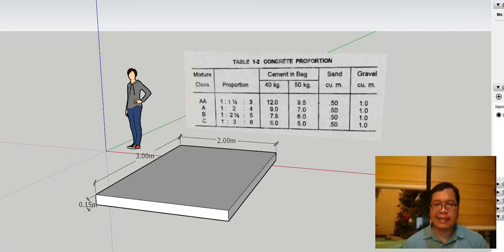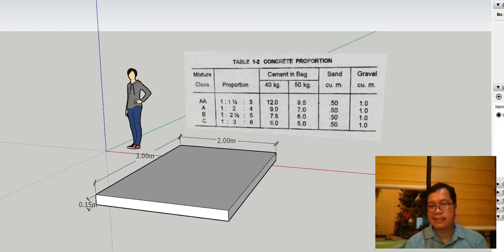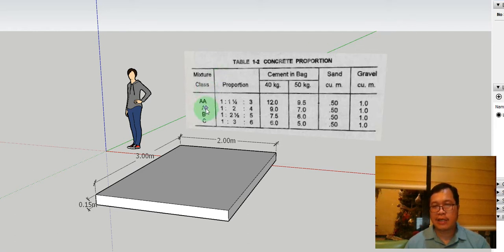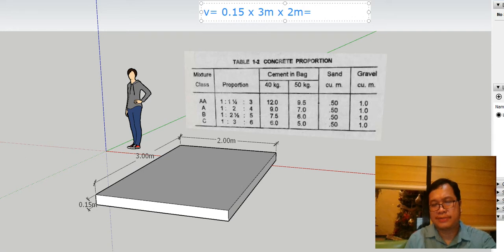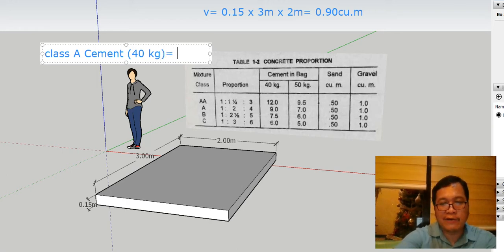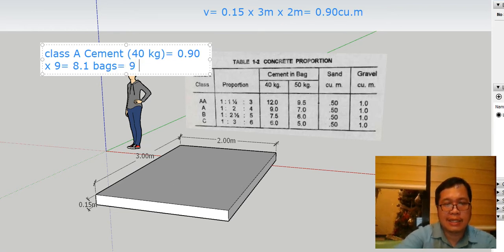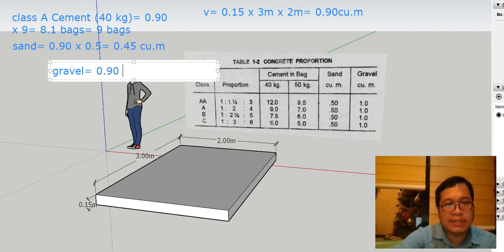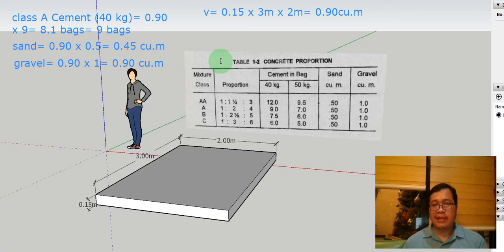Building Tech 4 Estimating Concrete